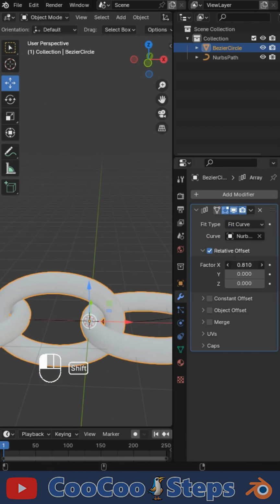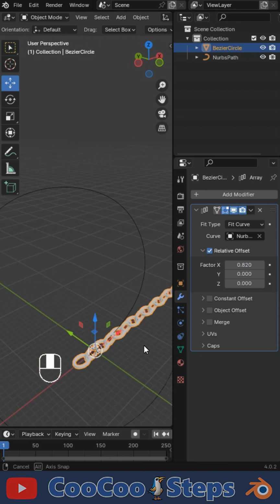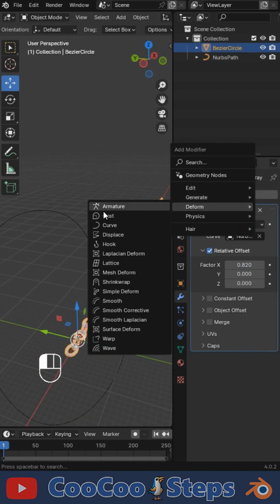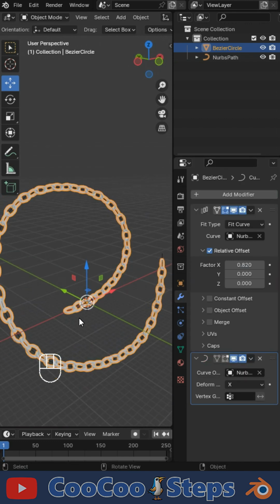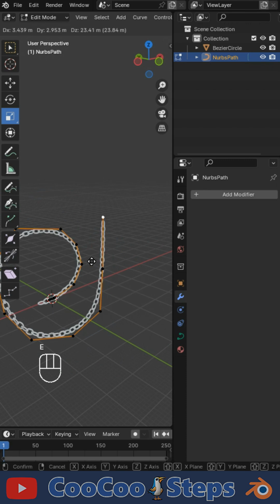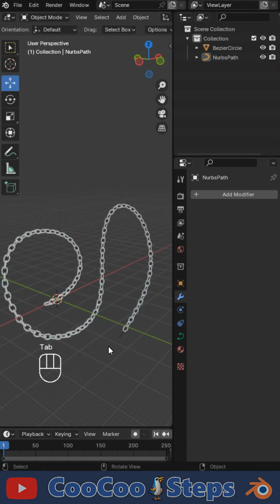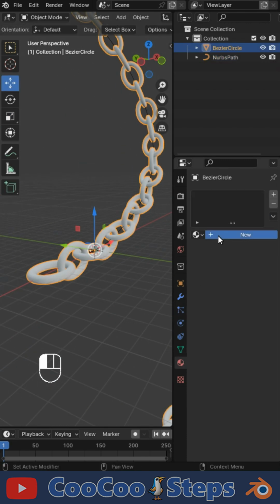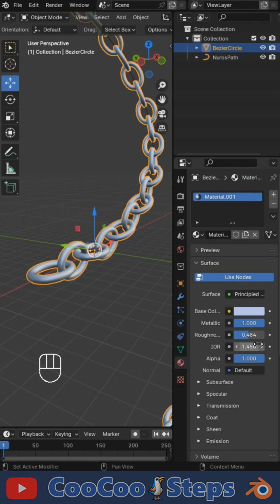Blender Shorts Create a Chain in One Minute